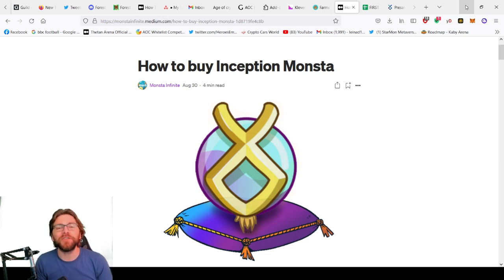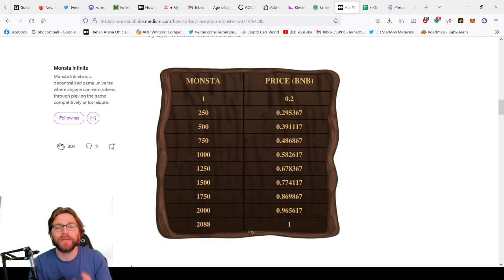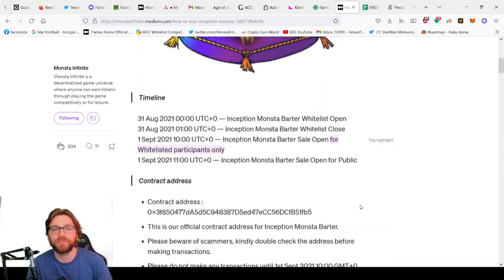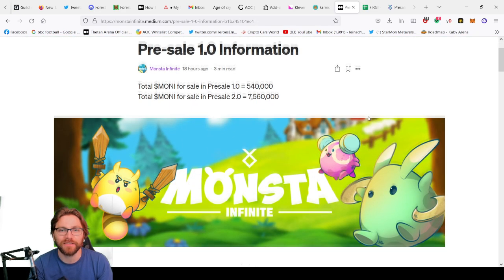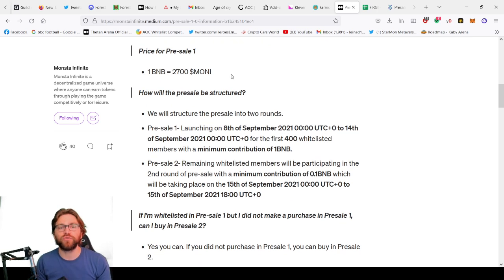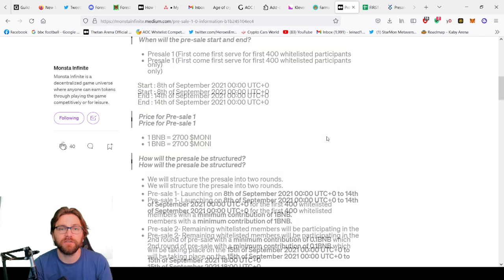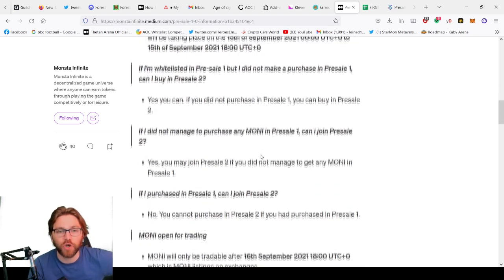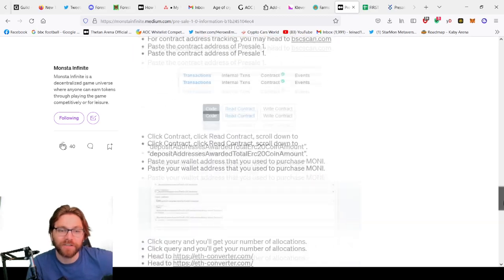INCEPTION MONSTA GIVEAWAY + PRESALE 1.0 INFORMATION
I AM GIVING AWAY 2 INCEPTION MONSTAS TO SOME OF MY LUCKY SUBSCRIBERS. HERE IS HOW TO ENTER.